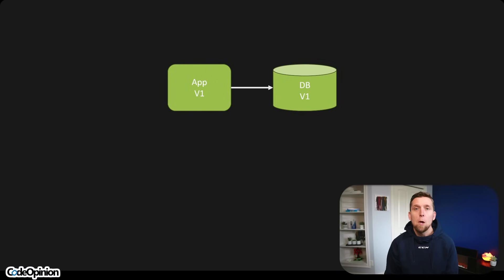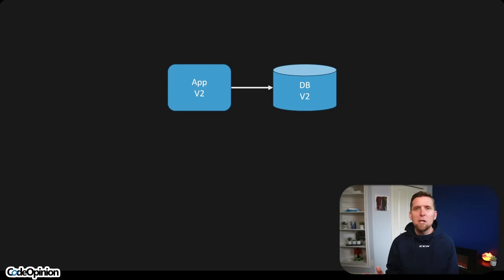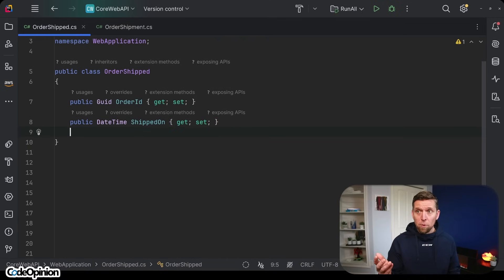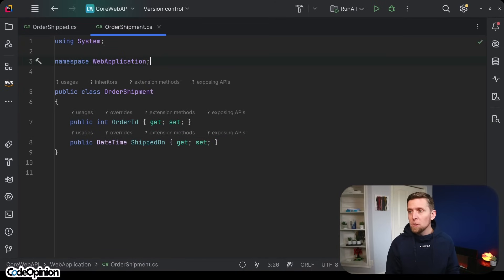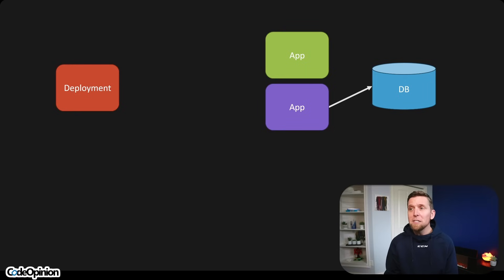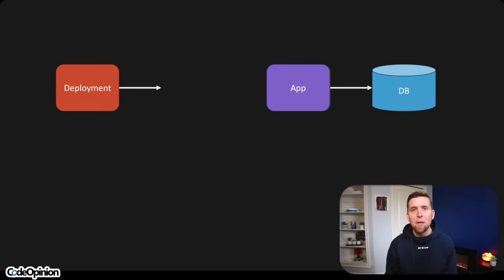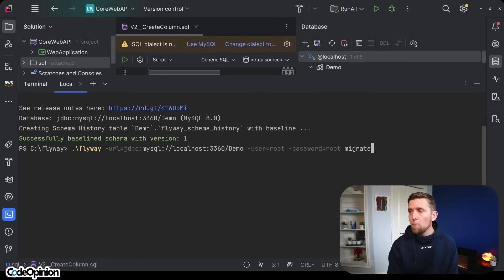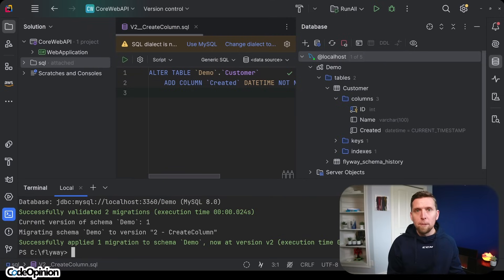Database Migration Strategies & Flyway Example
Database migrations can be tricky depending on your application and environment.  Here are some strategies to keep your application code and database schema in sync, allowing smooth deployments and safe rollbacks.  The key is making backward-compatible changes!

0:00 In-Sync
2:51 Backwards Compatible
4:20 Deployment Pipeline
7:24 Tooling/Flyway Example